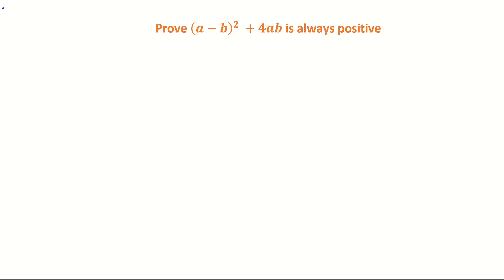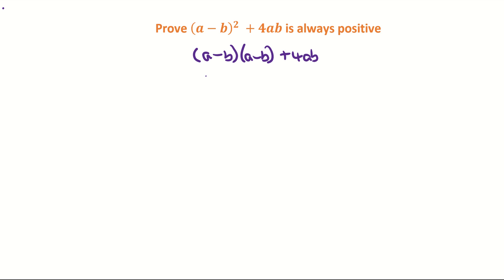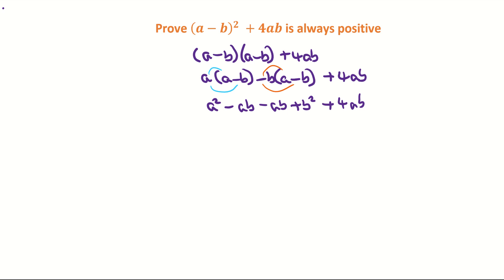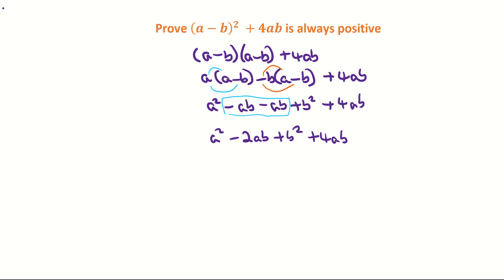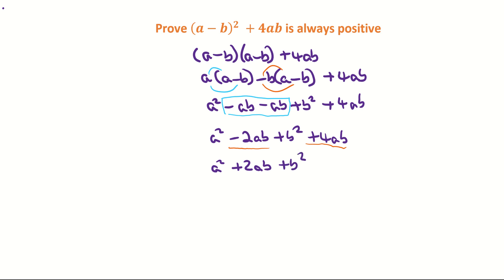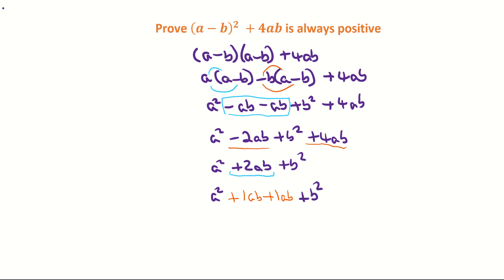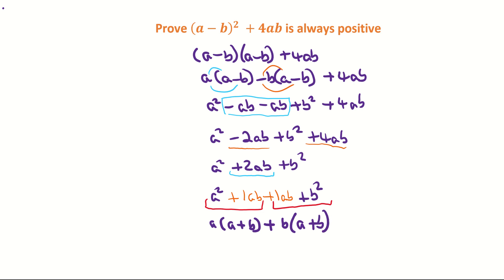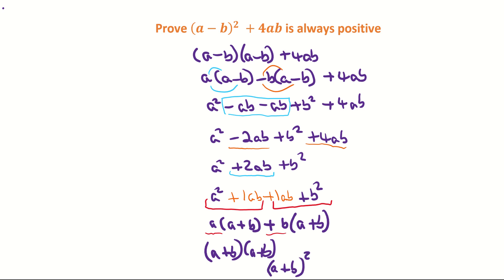Prove (a-b)^2+ 4ab is always positive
In this video we show that (a-b)^2+ 4ab is always positive